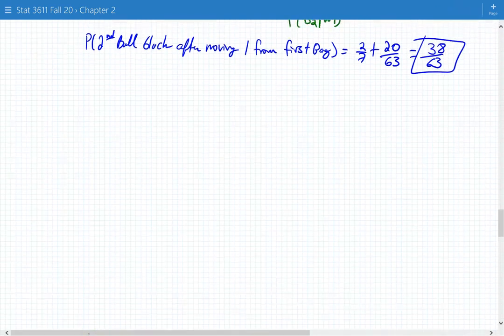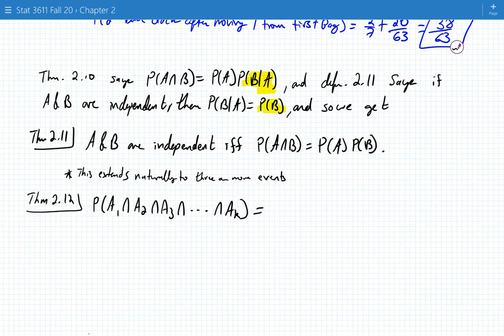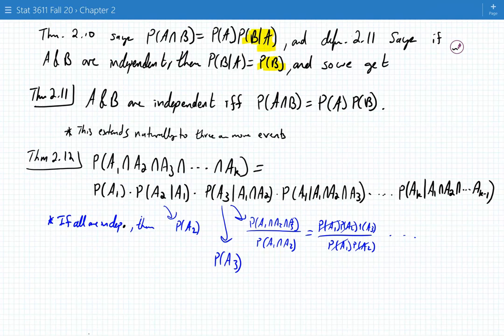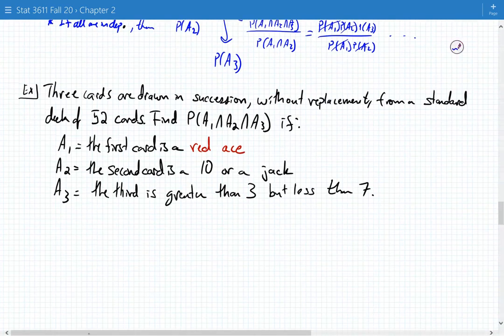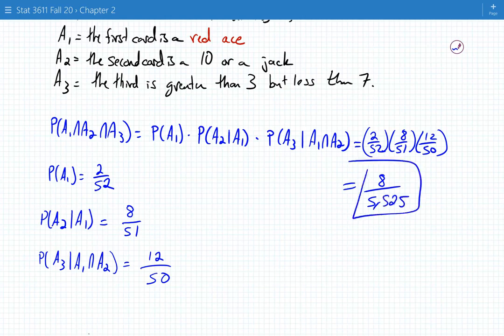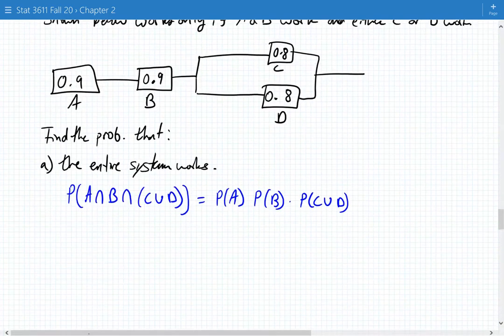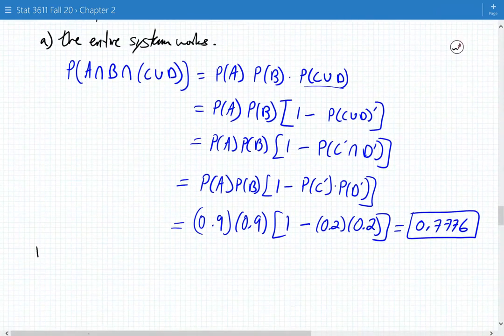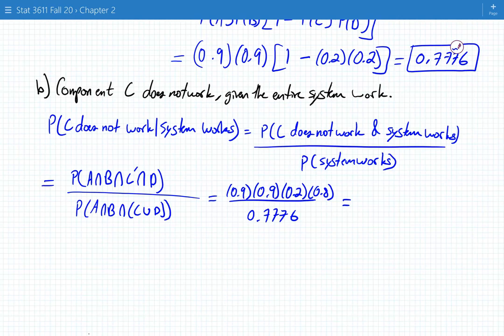Probability-Conditional Probability, More Examples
In this video we extend some of previous theorems to cases with many events and look at some more complicated probability questions involving conditioning.

00:00 Theorems extending from Independence and Multiplication Rule
06:25 Example 1-drawing cards in succession
12:20 Example 2-electrical system/components